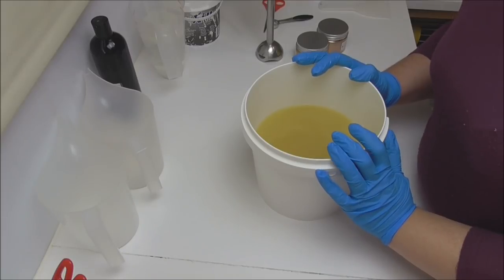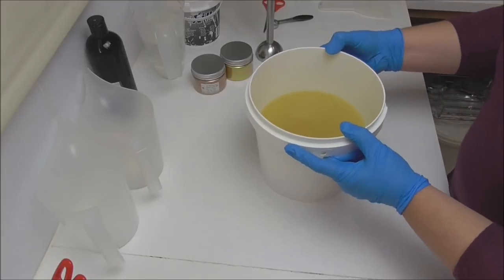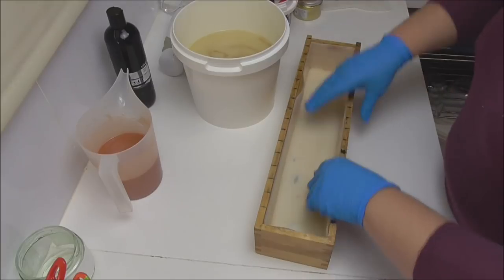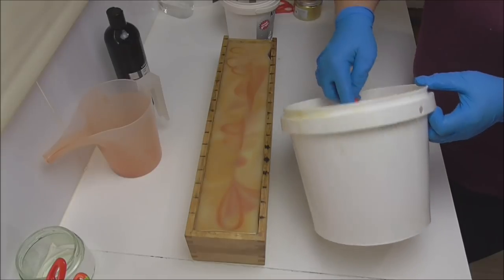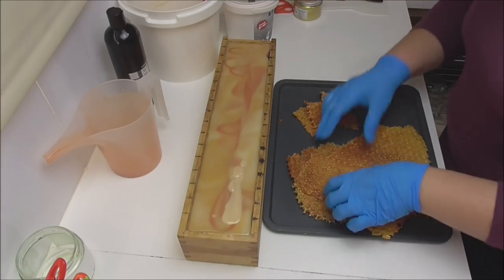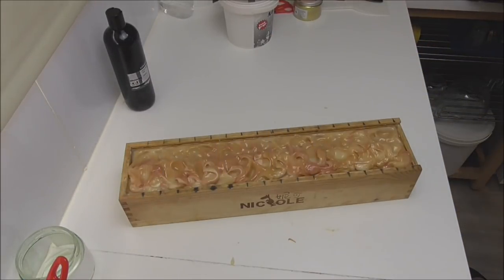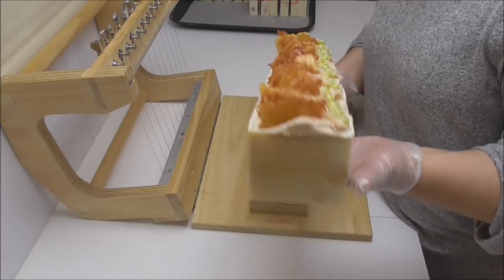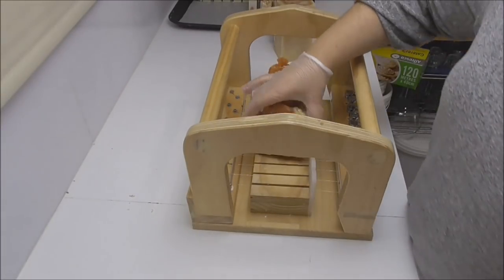Honey Bee Cold Process Soap - making and Cutting | Soy and Shea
I have been looking for the perfect fragrance and mould for this soap for a while.  I finally found the fragrance and I made my own mould so I could create Honey Bee!